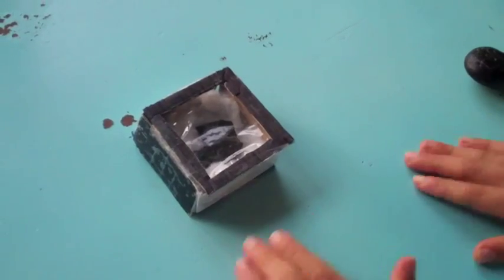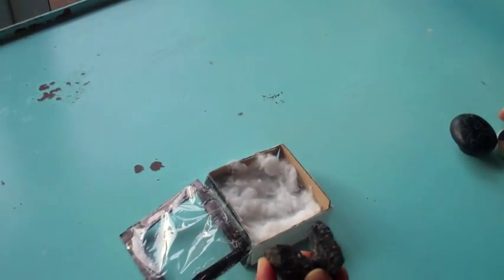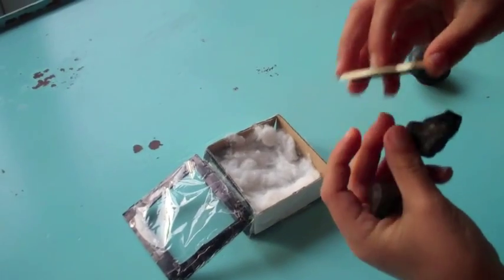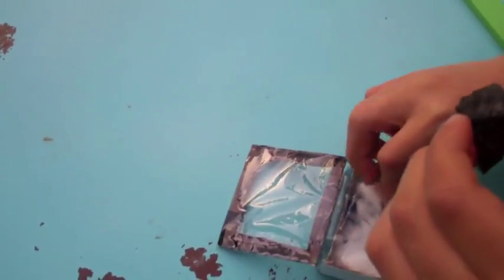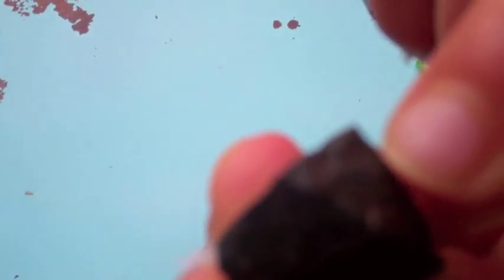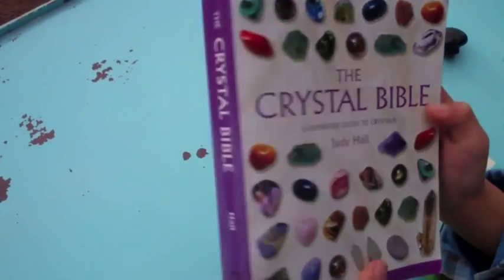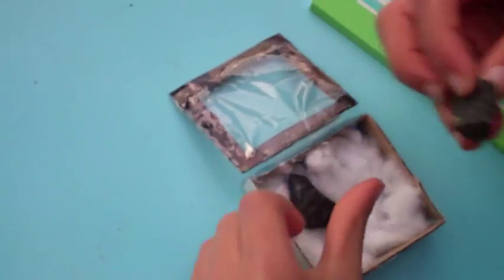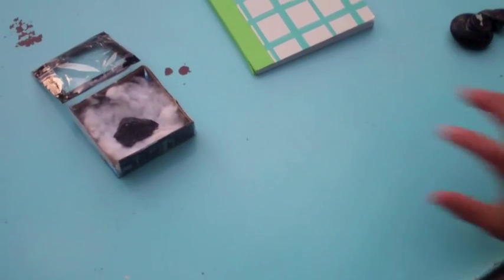MAGNETITE & LODESTONE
The 8-yr old Rock Guy summarizes the main properties of Magnetite and Lodestone.